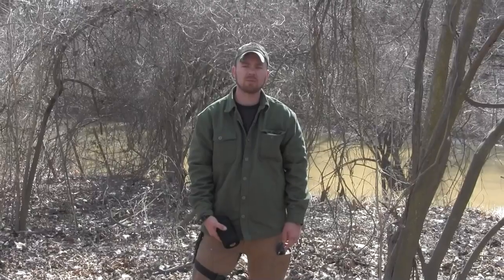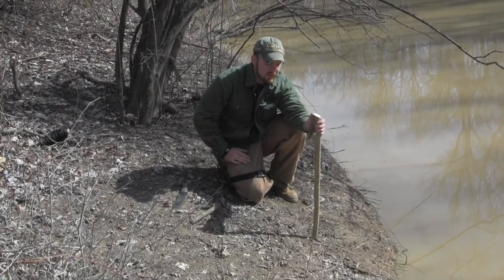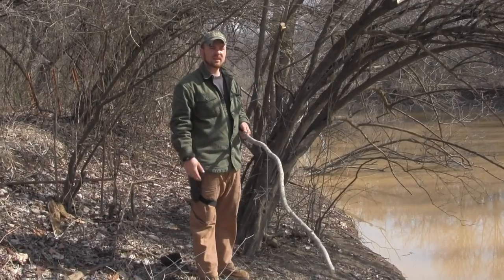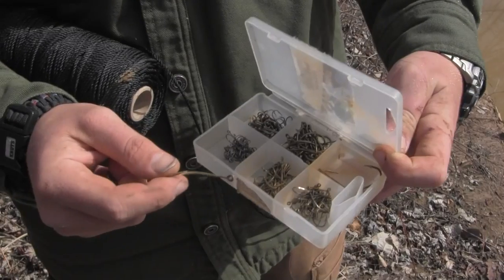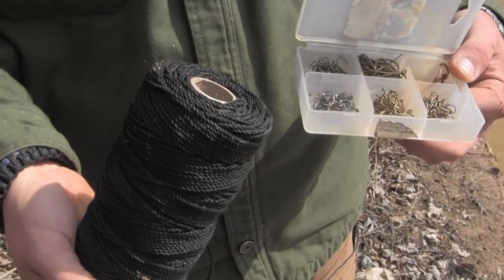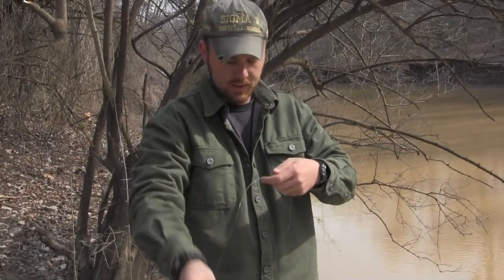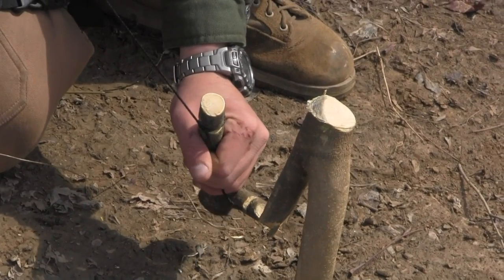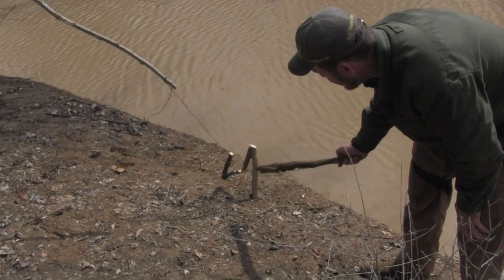Automatic Fishing Pole Primitive Trap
This video describes how to build a super fast and efficient fishing trap trigger.